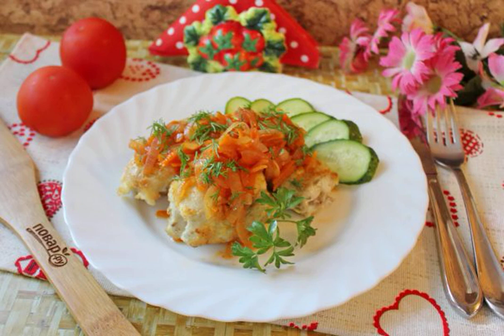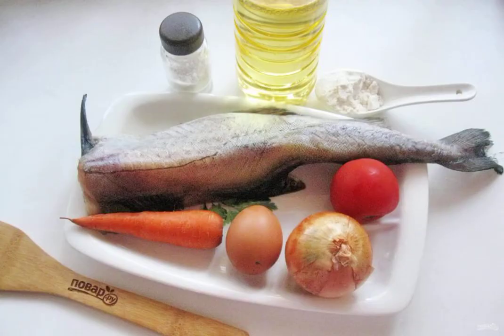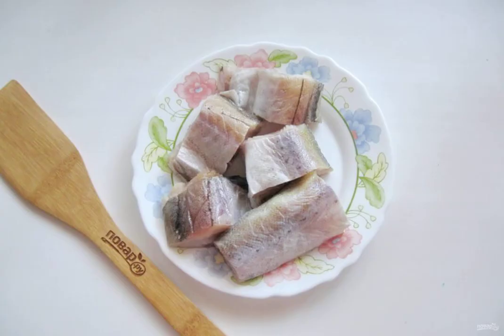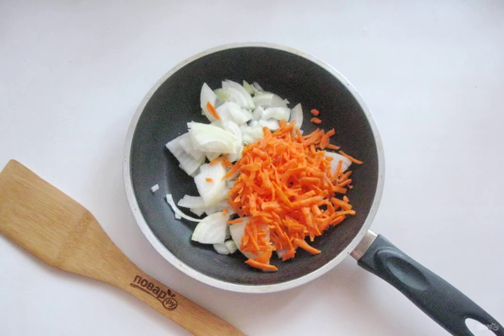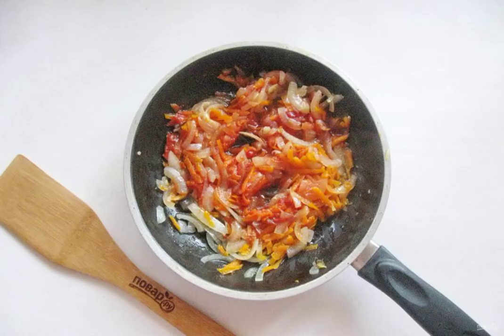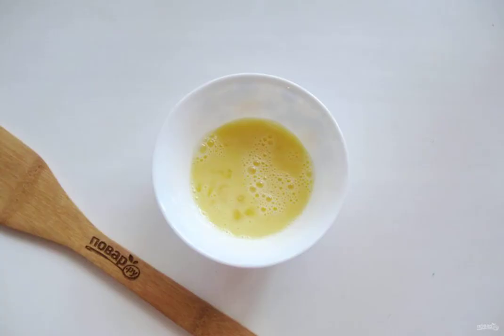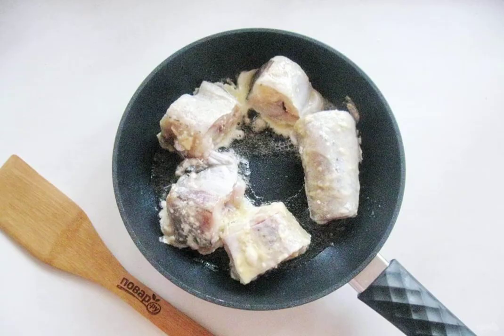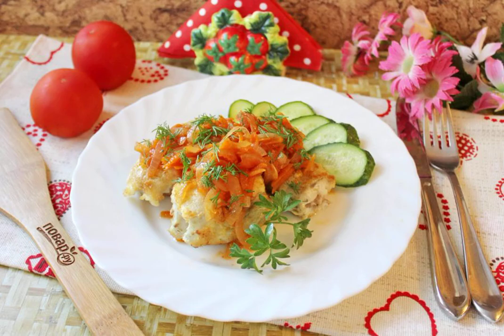Pollock in Greek. Dinner recipes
Pollock is a good commercial fish, from which many dishes are prepared. It is fried, boiled, stewed and baked. I suggest cooking pollock in Greek. Simple, fast and very tasty!

Ingredients:
Pollock — 600 Gram, Onion-1 Piece, Carrot — 1 Piece, Tomato paste — 1 tablespoon, Chicken egg-1 One piece, Wheat flour — 2 tablespoons, Sunflower oil-50 Milliliters, Salt — To taste,